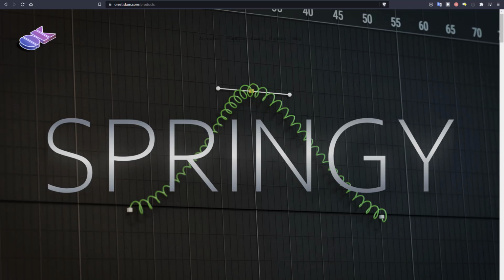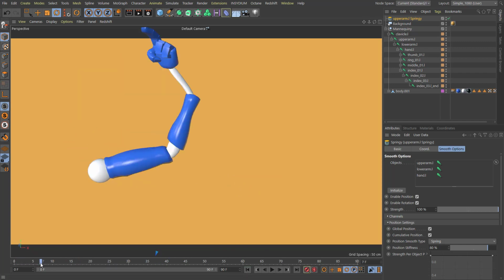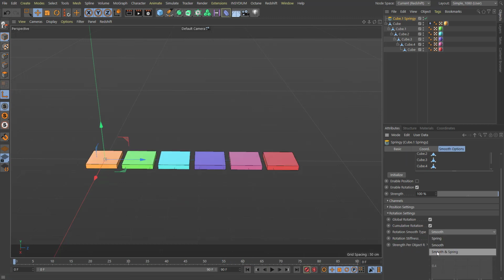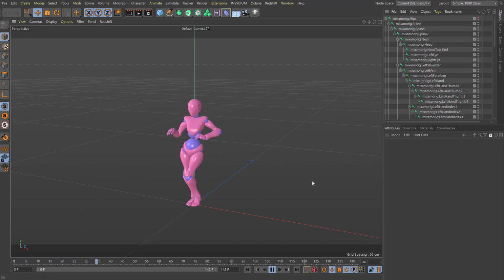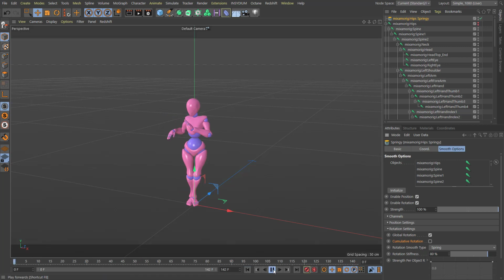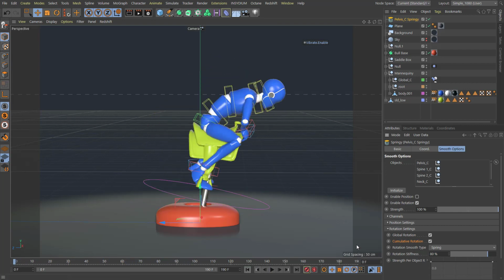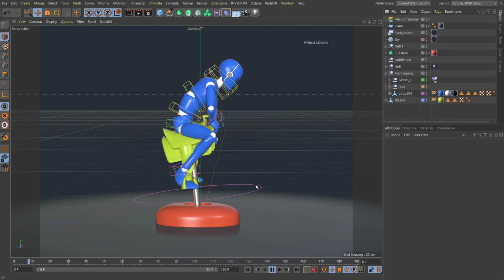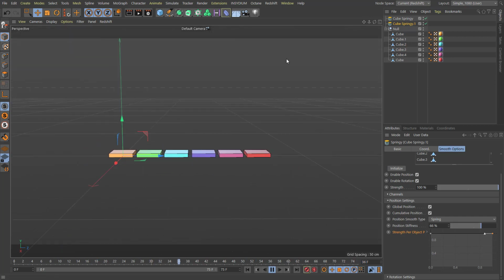Springy Introduction - C4D Plugin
An intro to the animation plugin Springy for Cinema 4D.

Chapters:
00:00 Intro
00:30 Simple Workflow
01:15 Rotation Only
03:28 Different Modes
04:47 Exclude Axis
06:08 Global/Local and Cumulative modes
09:25 Simple Ragdoll
13:21 Layering Springies Together

Mannequinny character by @LollypopMan, and CC-By 4.0 licensed by GDQuest and contributors.